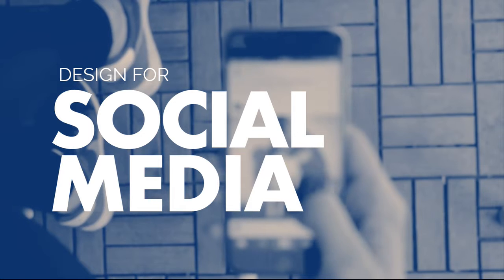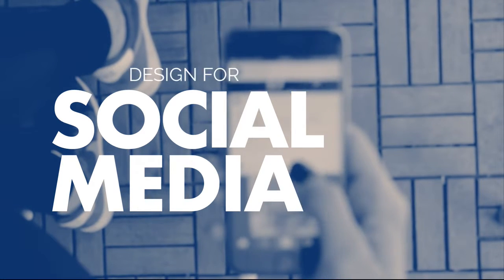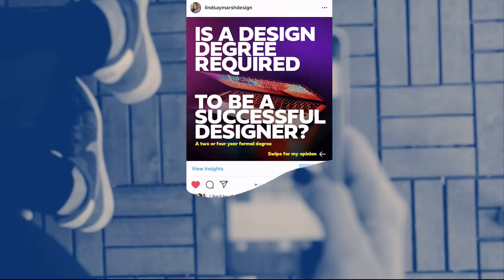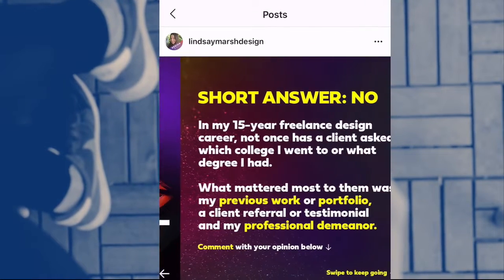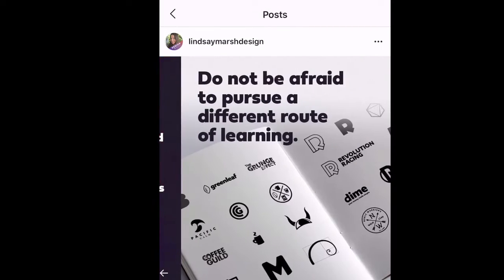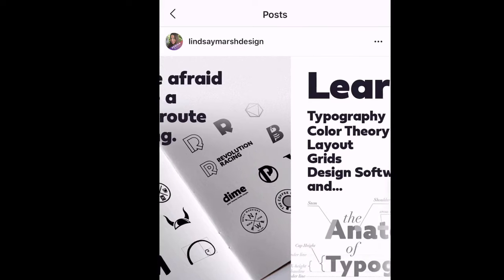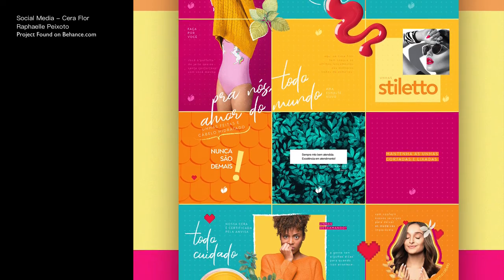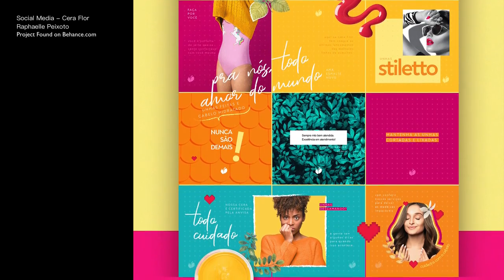Design Theory for Social Media